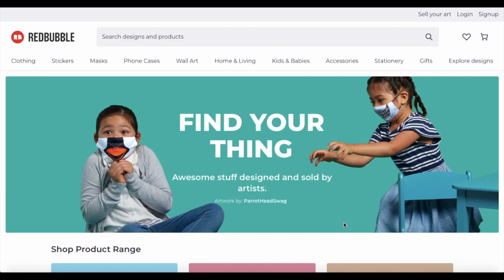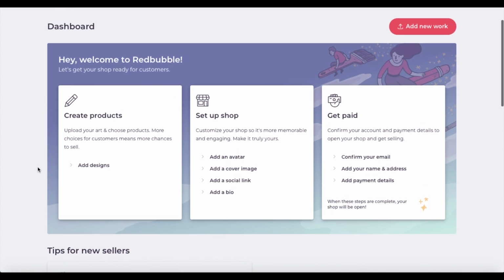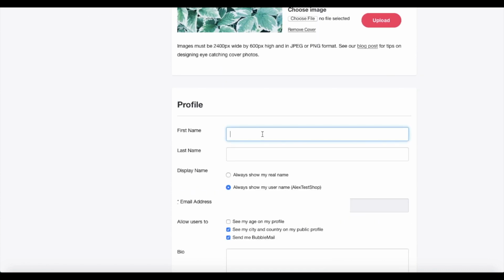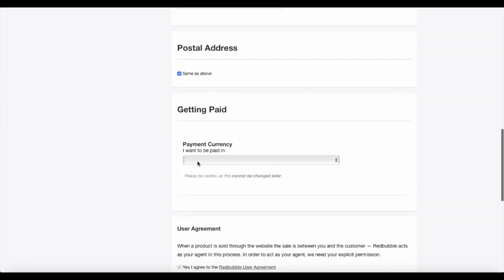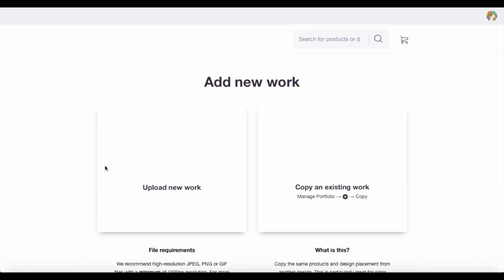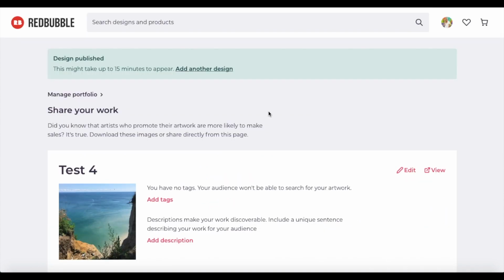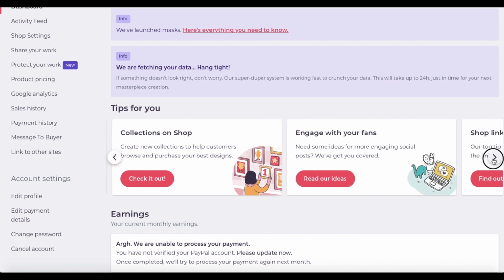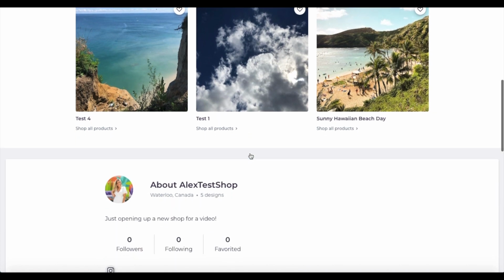How to Start a Redbubble Shop in 2021 (Step by Step Tutorial) & Redbubble Partnership Announcement!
In today’s video I’ll be taking it back to basics and showing you exactly how to start a Redbubble shop in 2021 from start to finish so that you can start selling your designs as soon as you finish watching this video! They’ve added some new things to the sign up process since I started on there, so I thought it would be good to make a tutorial for anyone wondering what they’re signing up for when making a shop on Redbubble! You can follow along and open your own shop during this tutorial or save it for later when you want to open your shop!

Edit: You CAN'T change your shop name after signing up. I mistook the Copyright section as being able to change your store name even though you can't actually change your store name without starting a new store. Sorry for the mix up!

My Camera Gear:
-Camera (for Youtube Videos and Photography)
-SD Card